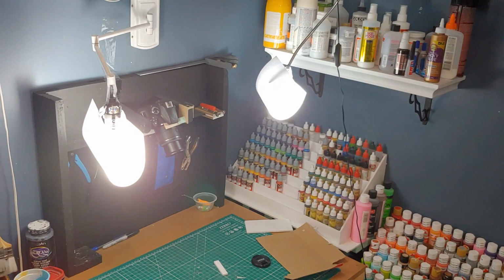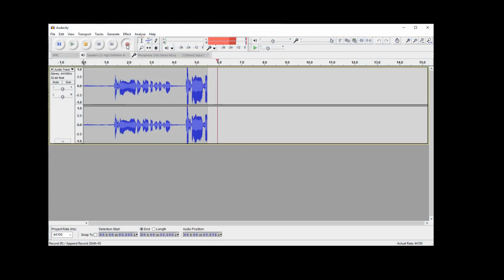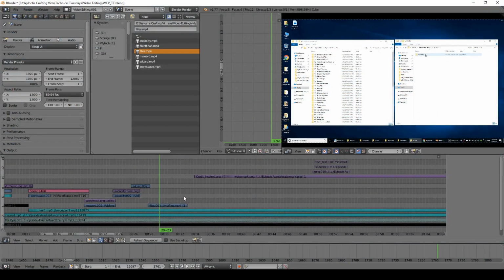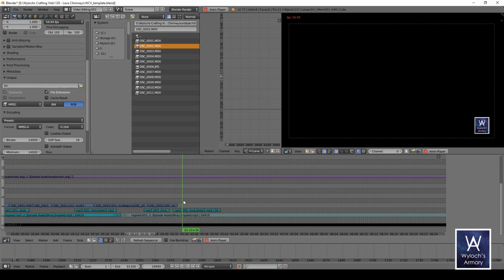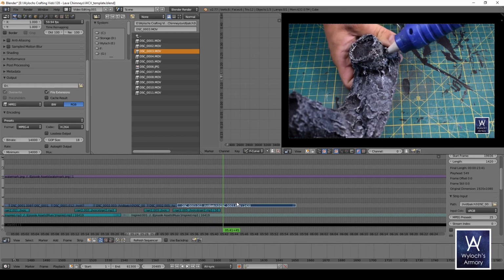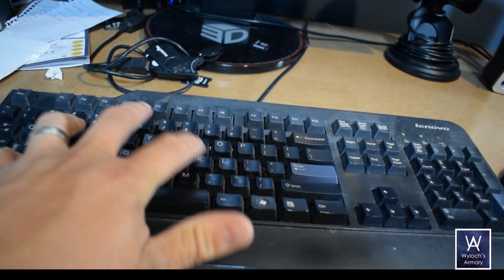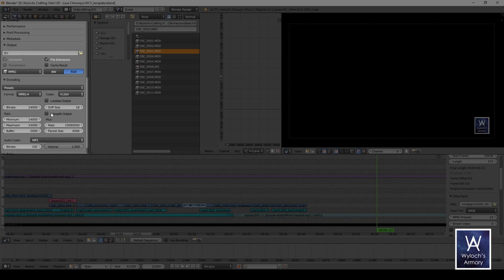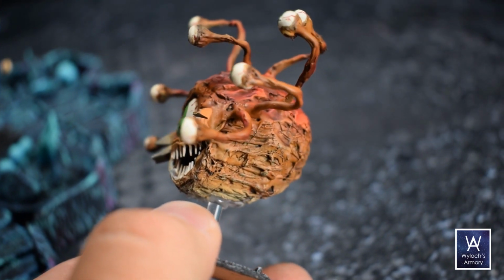Wyloch's Armory - How I Edit Videos